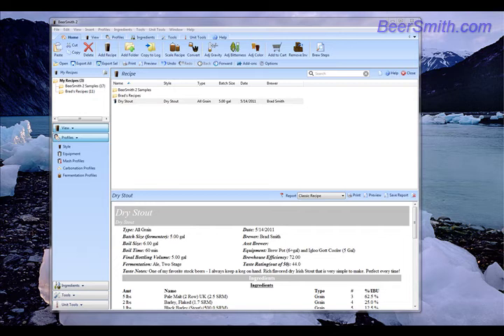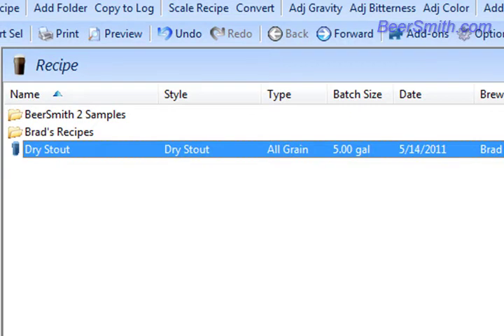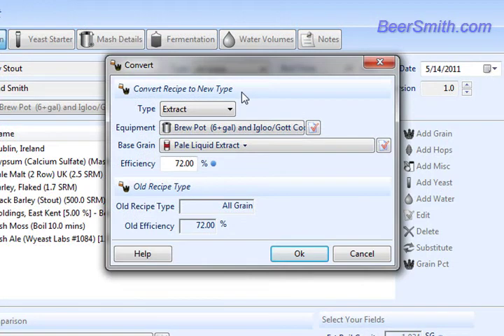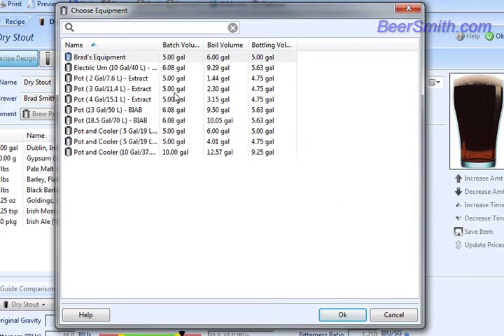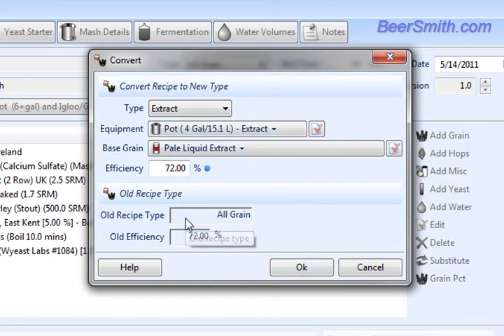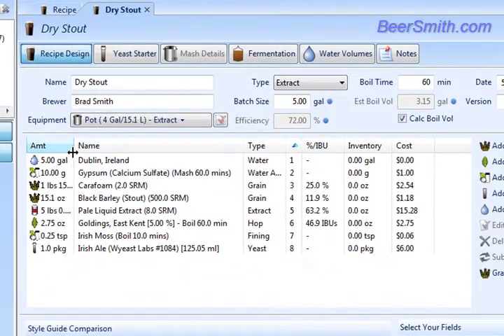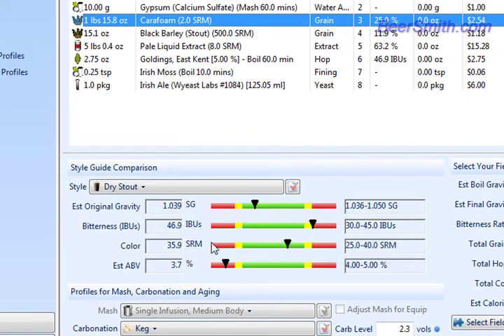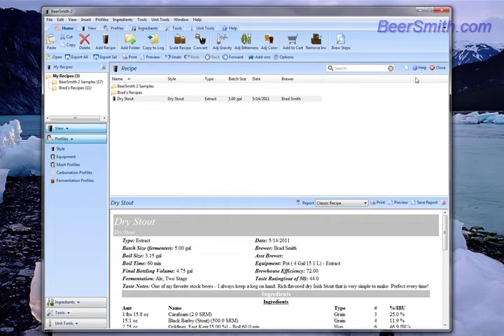Converting from All Grain to Extract with BeerSmith 2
How to convert a beer recipe from all grain to extract using BeerSmith 2 software.  BeerSmith 2 is a tool for home brewing that lets you design, create and brew outstanding beer recipes - it is available from BeerSmith.com